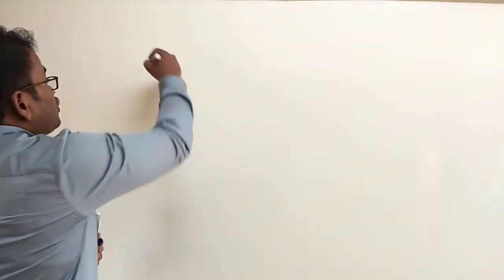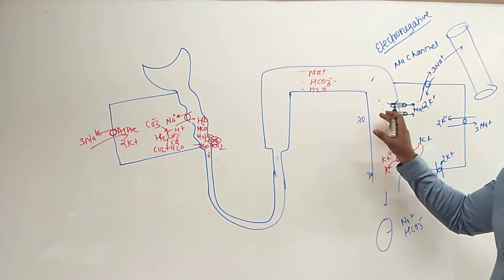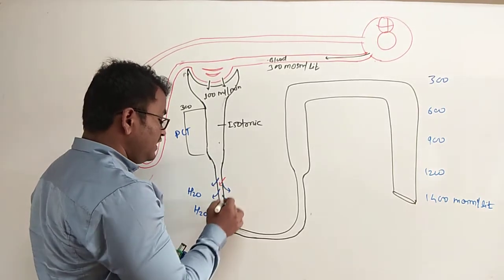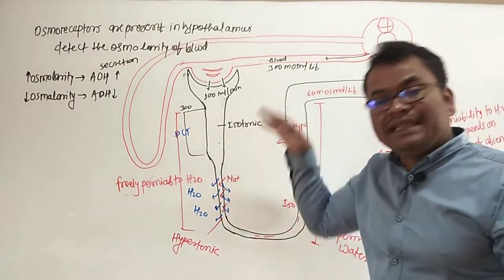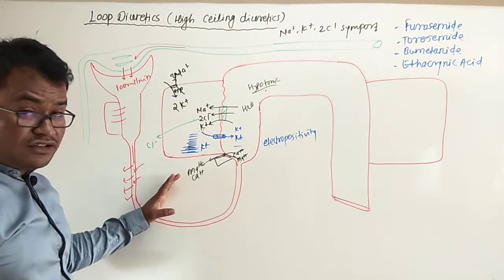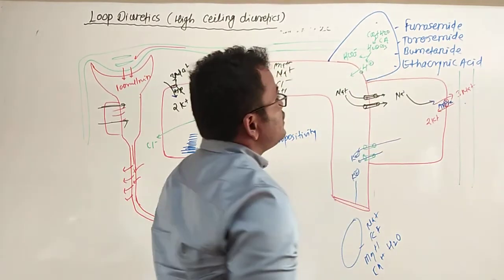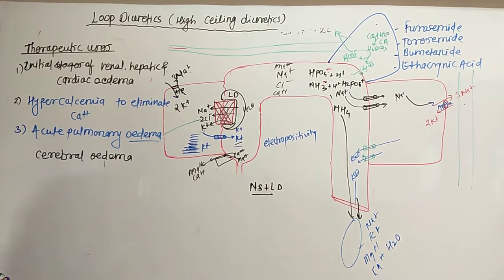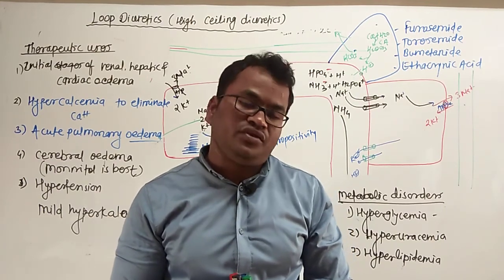Diuretics (Renal Pharmacology) Lecture -2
By#GaneshAnkushe